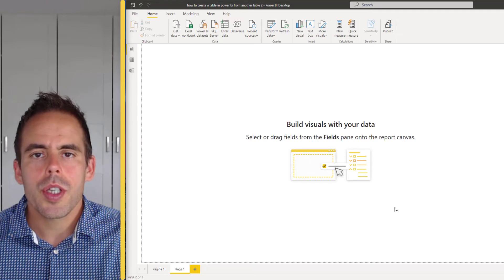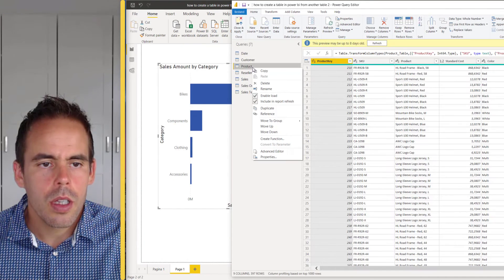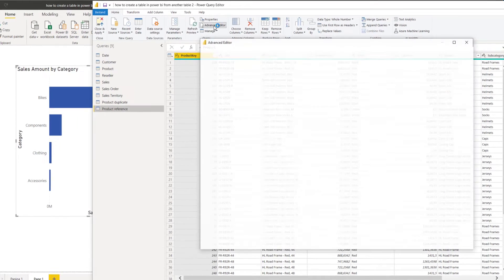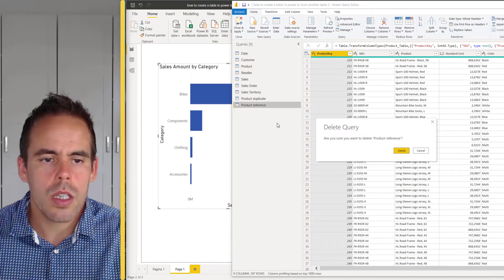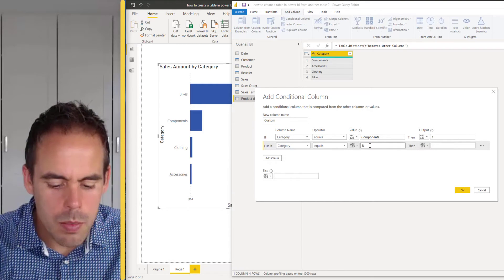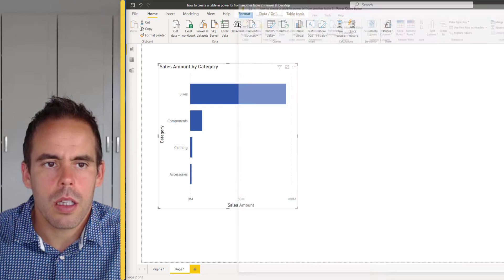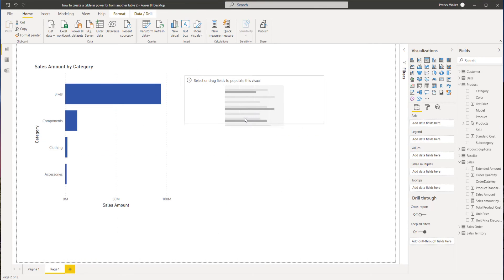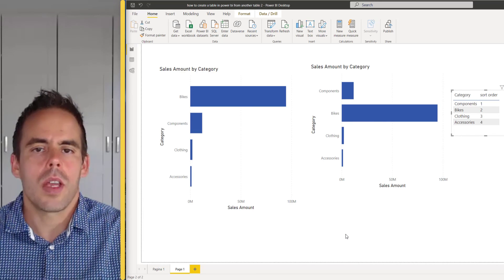How to create a New table from an Existing table in Power BI [2022]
In this video you will learn how How to create a table from another table in Power BI. You get also an example how to use this option to create a custom sort in Power BI.